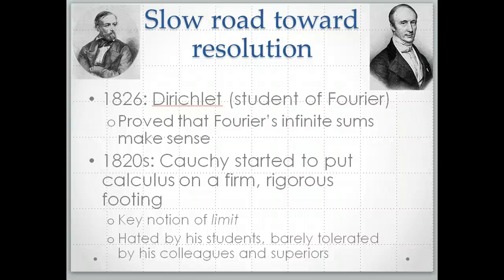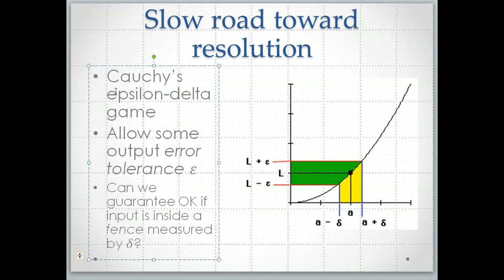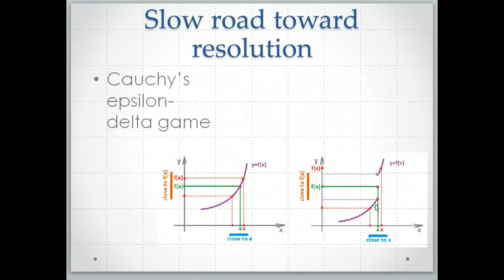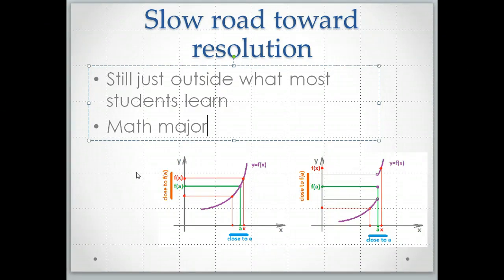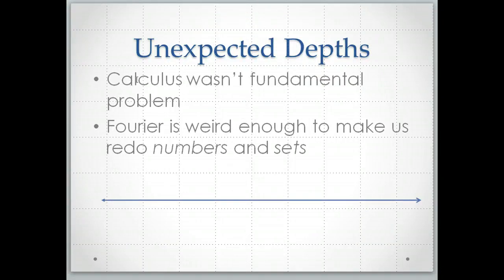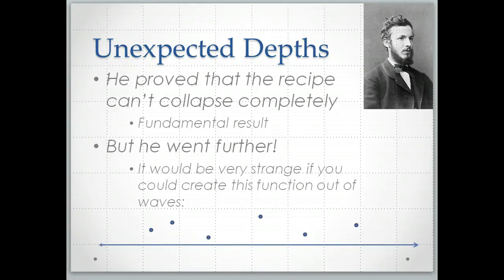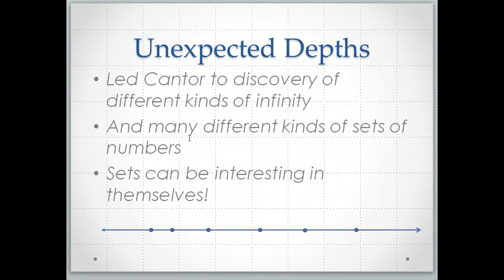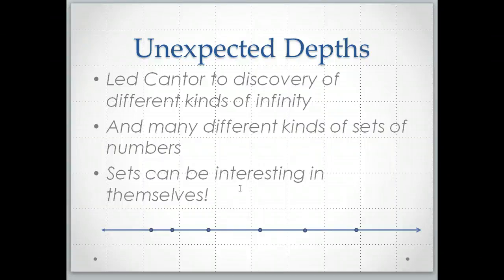A World of Waves (Part 6)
Here I describe some of the major reworking of the foundations of calculus, numbers, infinity, and sets that came about as a result of trying to understand Fourier's ideas.